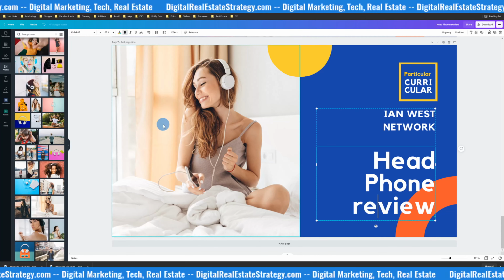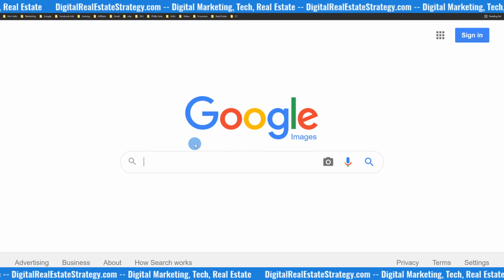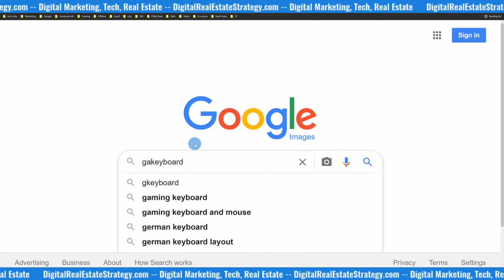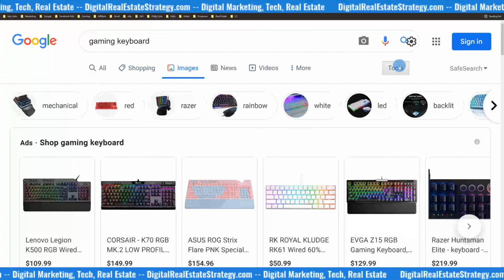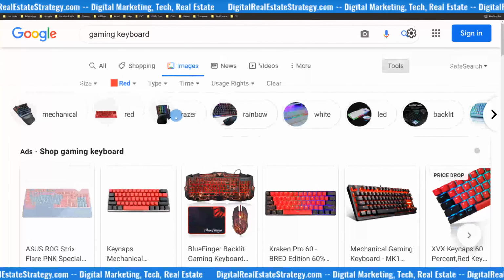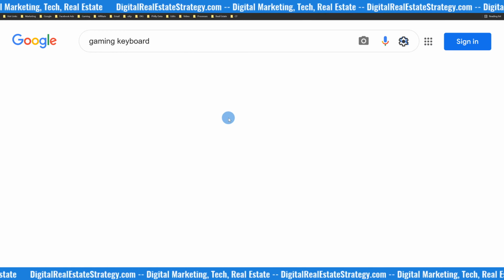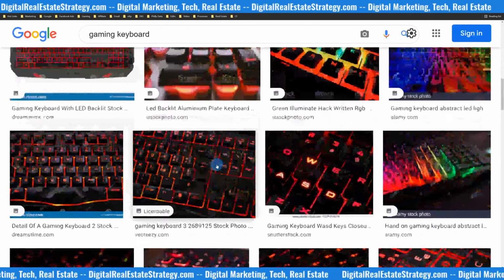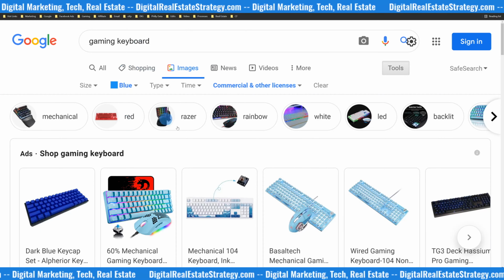AI Marketing For Business Owners And Content Creators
If you are a content creator or business owner, it's important to be aware of, understand, and use AI marketing tools that can help your audience grow. In this video, I'm going to introduce you to some of the best tools out there for social media management,  digital marketing, content creation, blogging, video production, online advertising, and more.

I come from the real estate industry so I often deliver content from that perspective, however, these strategies are relevant to just about any business owner and don't require that you be in real estate only. I hope this video will get you as excited about content creation as I am! This video will show you how to make your content creation strategy top-notch! And you know how much I like to help you do things EASILY!

📚📚📚 AI Marketing Chapters📚📚📚 (Coming Soon)
📚 - Who Can Use AI Marketing?
📚 - What Is Marketing
📚 - What Is Content Creation?
📚 - What Is AI?
📚 - What Is AI Marketing?
📚 - Why Use AI Marketing?
📚 - Tools Needed For AI Marketing
📚 - AI Marketing FAQS
📚 - AI Marketing Final Comments
📚 - How To Get The Slides, Other Bonuses

Jerome Lewis, Digital Real Estate Strategy,

P.S. This is how you access the tool: 💥💥💥How to access the tool At Digital Real Estate Strategy, we offer training and resources to people who are looking to get ahead fast with marketing implementation. Our programs are designed to give real estate professionals the skills and knowledge they need to be successful in today's competitive marketplace. We provide a comprehensive curriculum that covers all aspects of marketing, from strategy and planning to execution and measurement. In addition, our program includes access to a variety of online tools and resources, so participants can get the most out of their learning experience. Plus, we offer a money-back satisfaction guarantee so you can be confident in your investment. If you're ready to take your marketing implementation to the next level, check out any of our varying resources below.